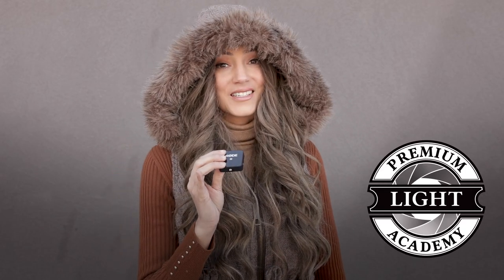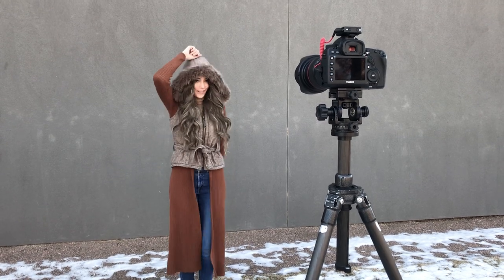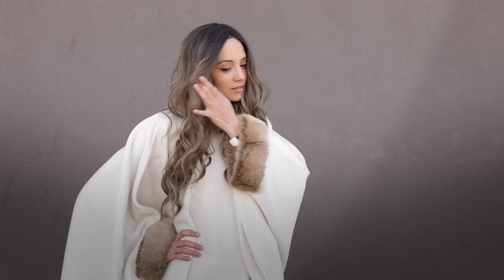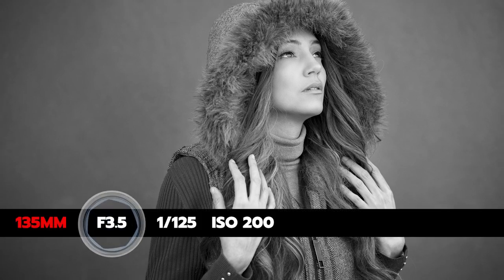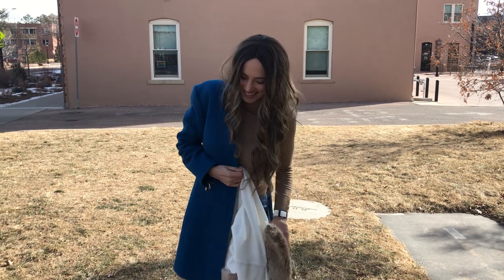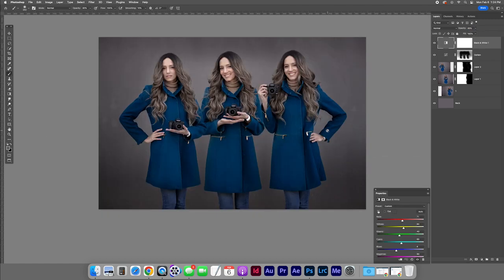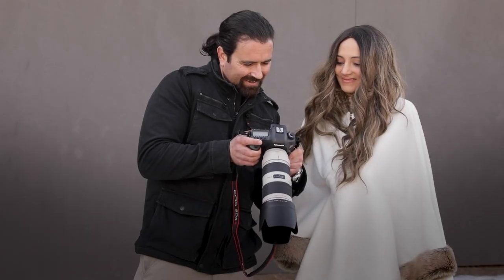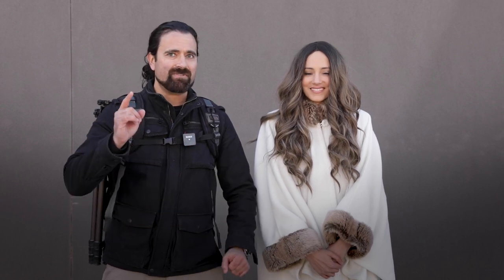Four Looks One Wig - Natural Light Portrait Photo Shoot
In this episode, Ashley creates four looks for our latest outdoor photoshoot. All natural light. Zero dollar spent. One location. Four stellar looks. Here we go!